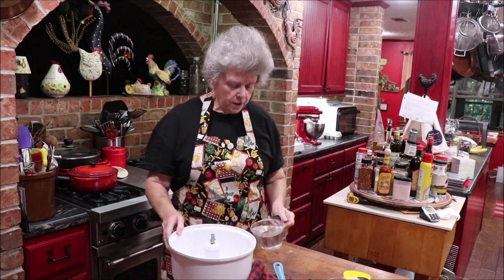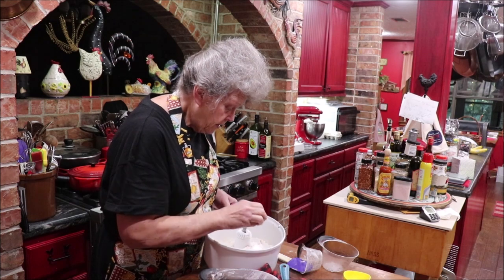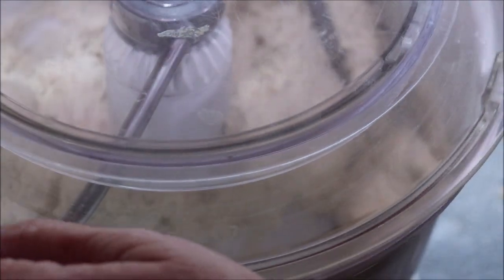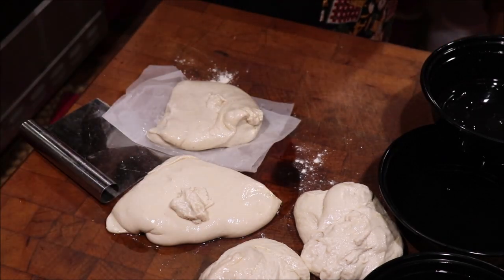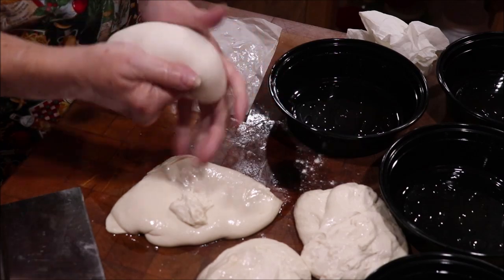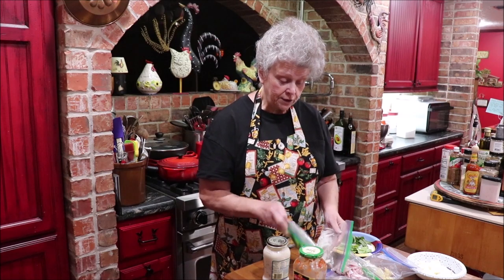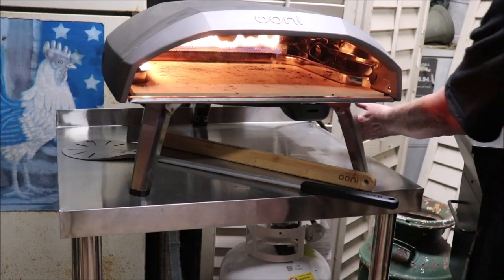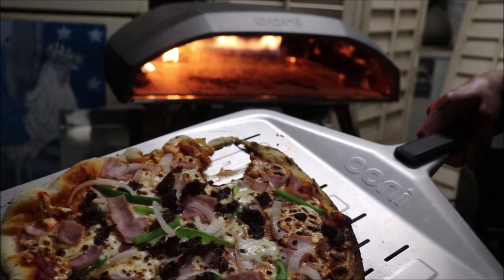#563 HOMEMADE PIZZA FIRST COOK OONI KODA PIZZA OVEN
Here I go!  Making dough, and, cooking my first  pizza on the pizza oven I won from King Arthur Baking and Ooni!  Come on in an start this journey with me!
Here are the ingredients in the pizza dough
445 G water
50 G Active starter
700 G "00" flour
25 g salt